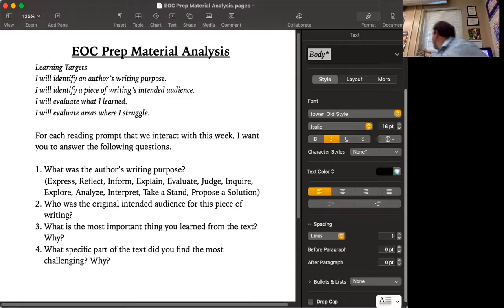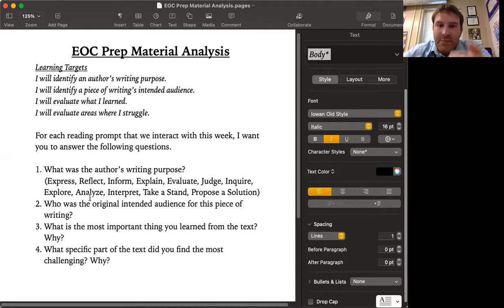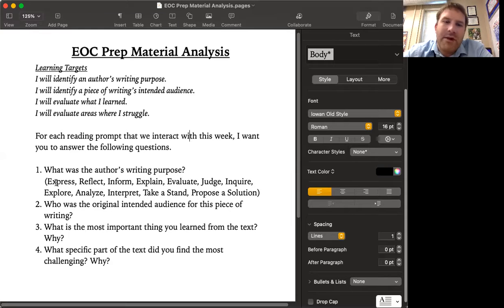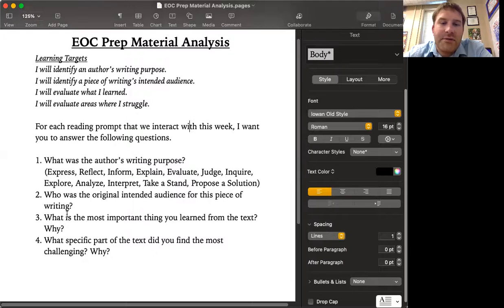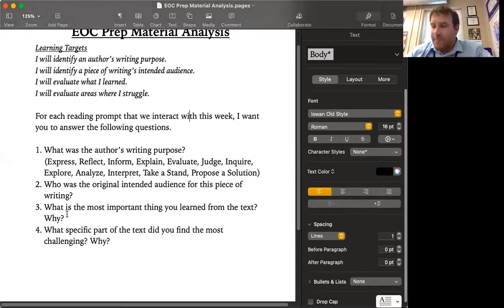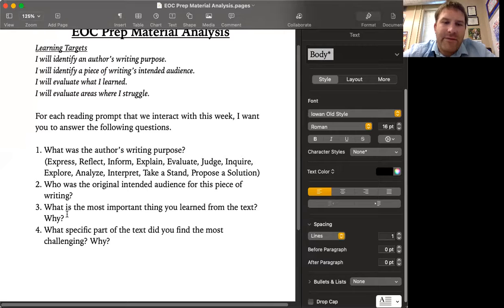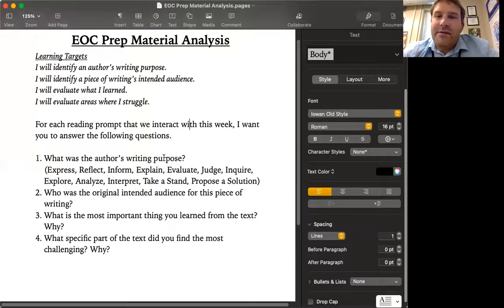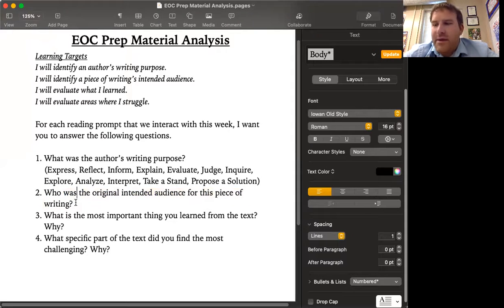EOC Prep Material Analysis Again